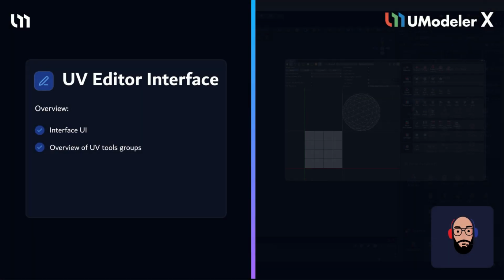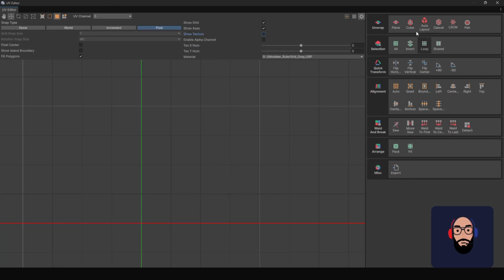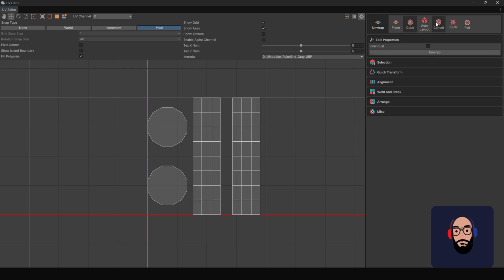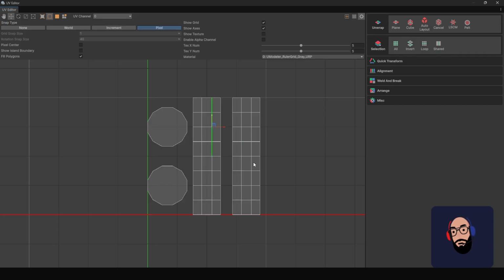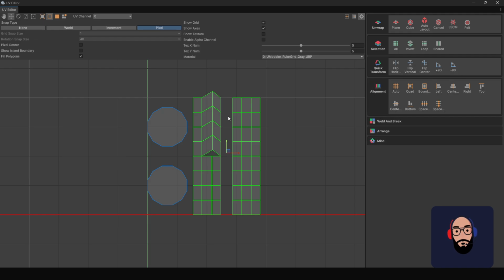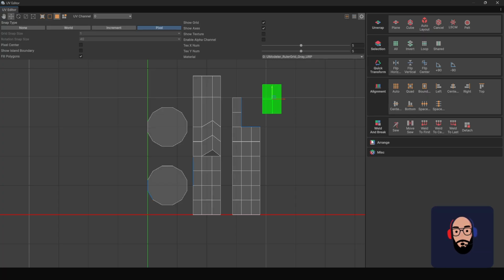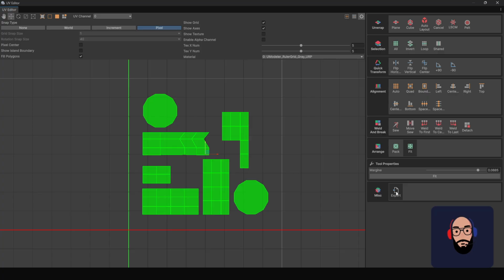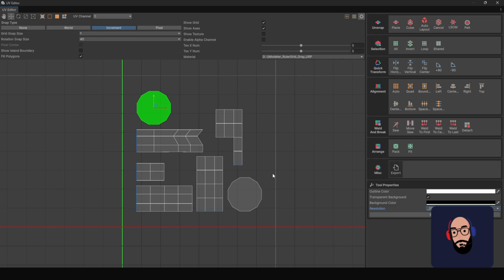UModeler X - UV Editor Interface Overview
UV Editor UI Overview